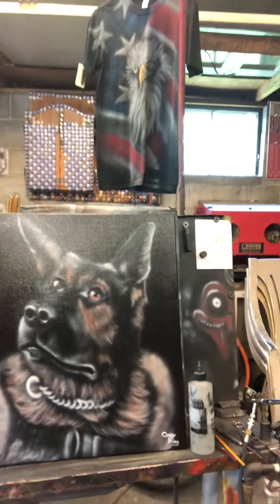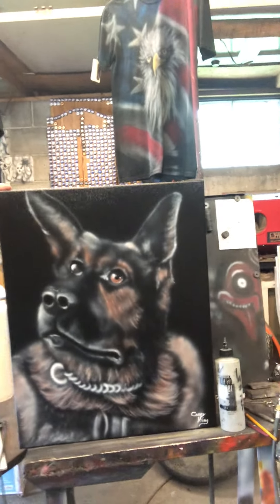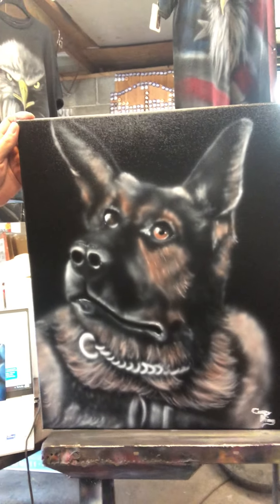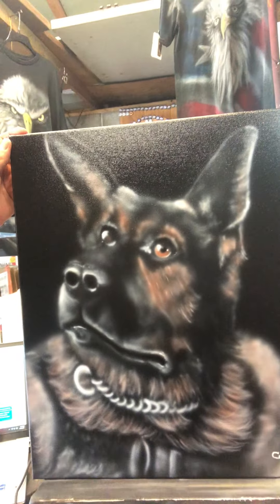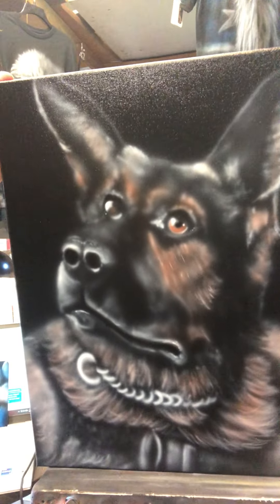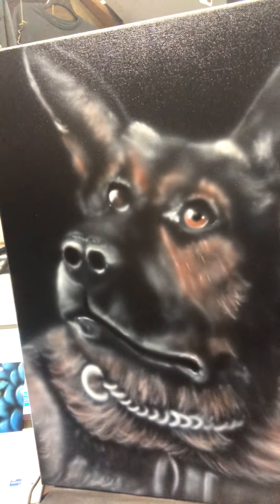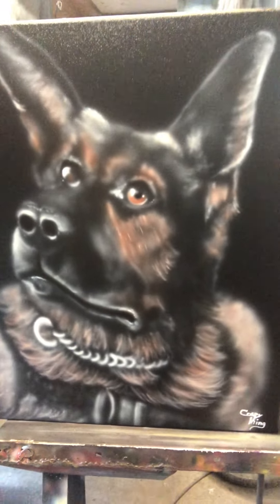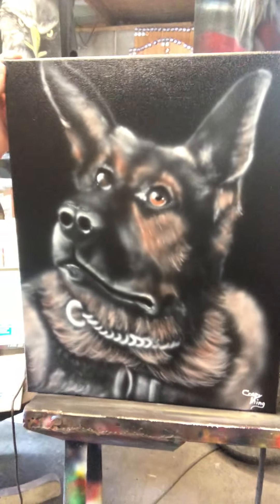If you need anything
Crazything the airbrush artist shows you some awesome work.

Facebook.com/crazythingart

If you would like to buy something, check out my Etsy:
Etsy.com/shop/crazythingart

Crazythingart.com